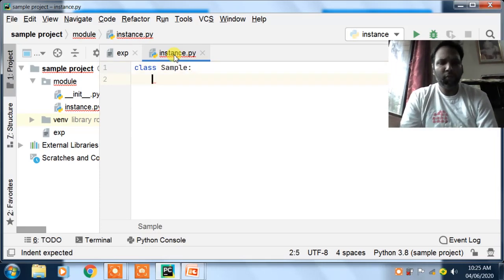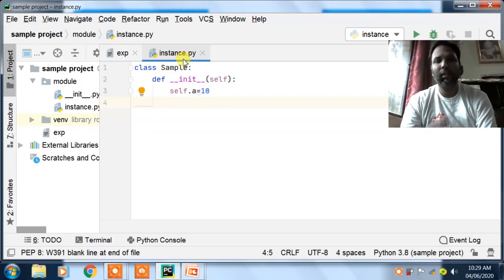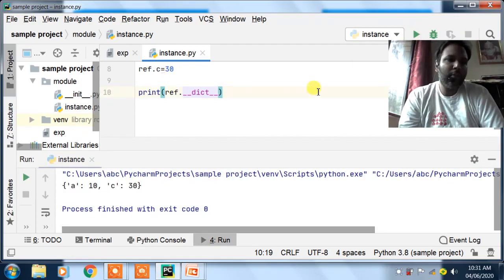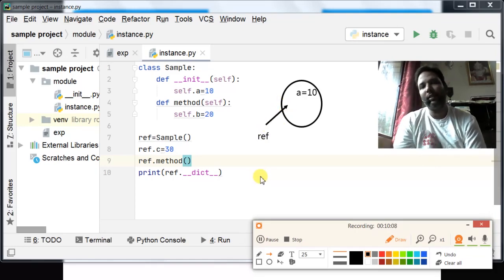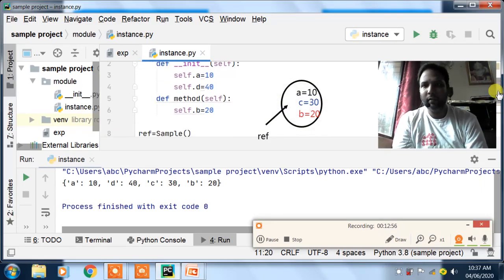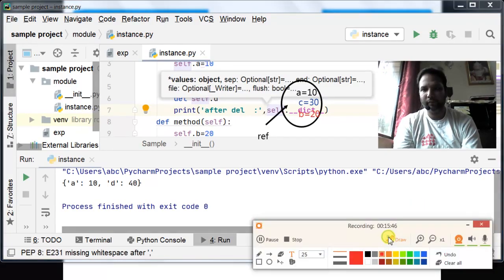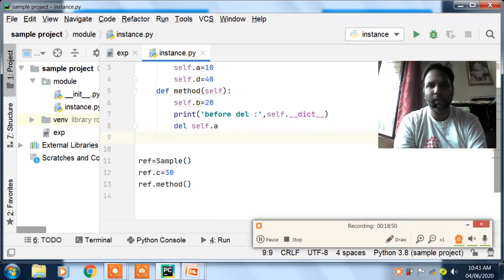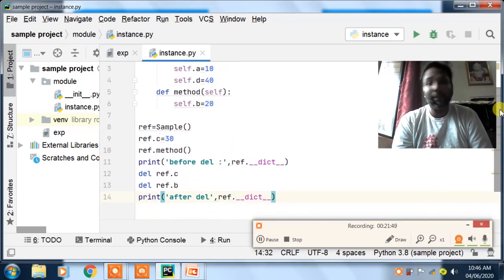PYTHON - INSTANCE VARIABLE 4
PYTHON
INSTANT VARIABLE